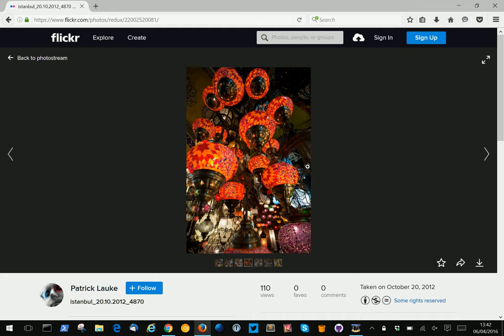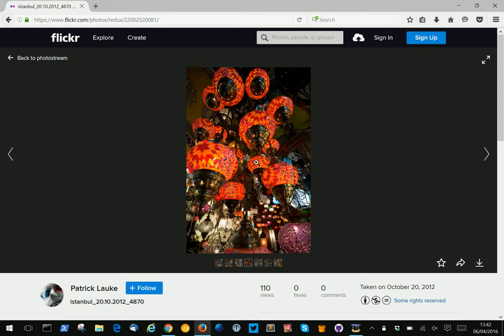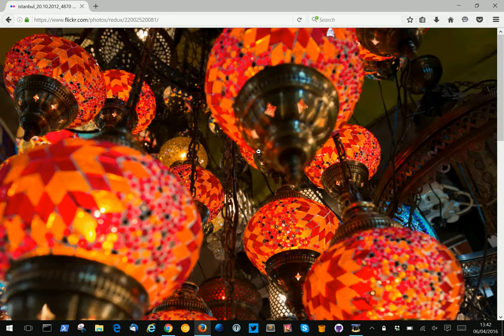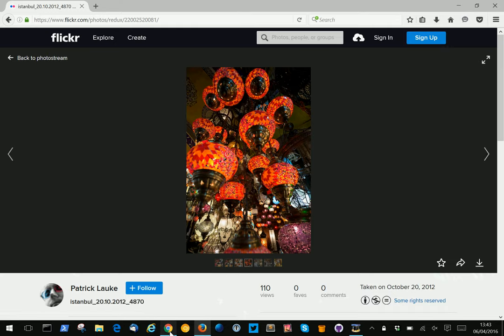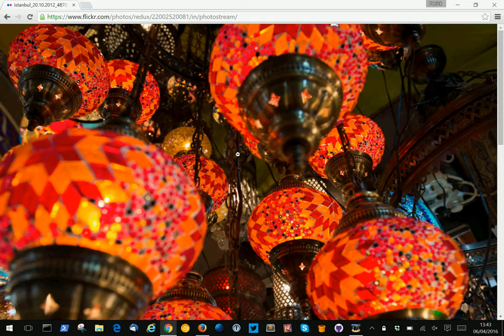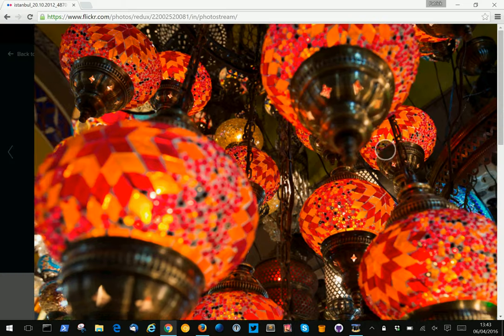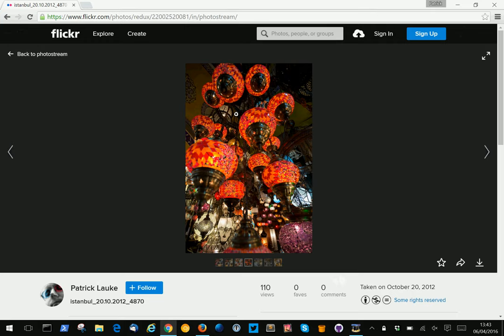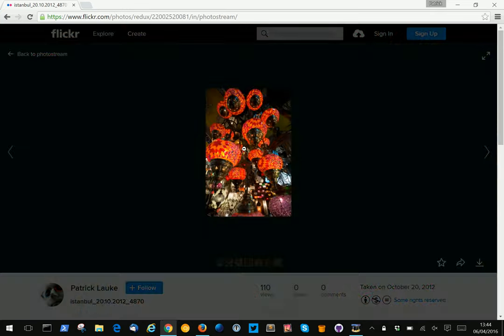flickr.com naive "touch OR mouse" photo panning implementation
(Apologies for the mismatched audio/video sync - recording at full resolution on Surface 3 seems to be too much for the little machine)
A classic case of a site making an assumption of "if touch events are available, surely this is a touchscreen-only scenario, so only listen to touch interactions rather than mouse": on a touch-enabled laptop, using a browser that does expose touch events, currently it is not possible to pan around the large version of a photograph using the mouse - only touchscreen interactions are enabled. This obviously breaks interactions for users who happen to have a touchscreen, but are in fact using their mouse/trackpad. for more rantings about this topic.